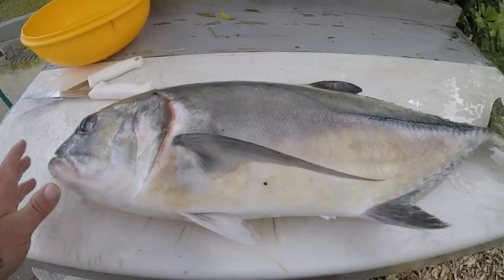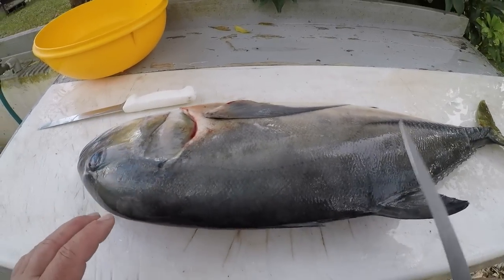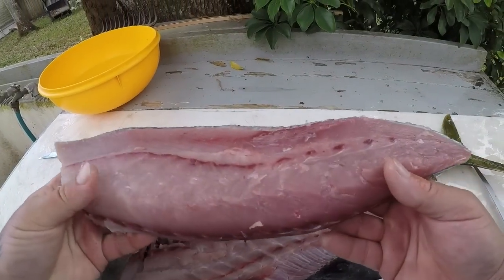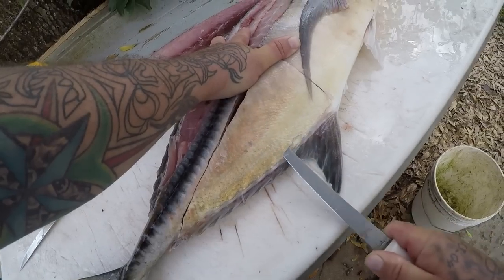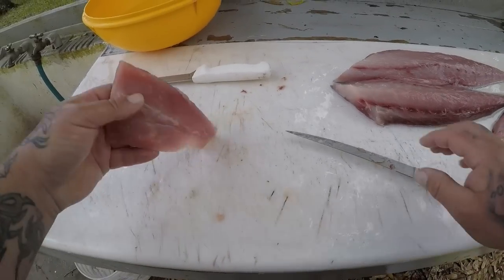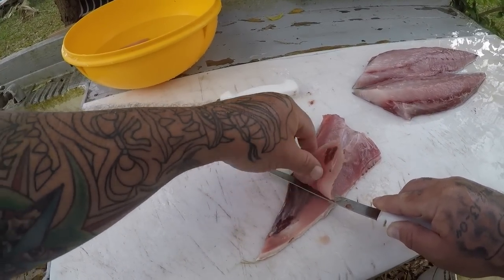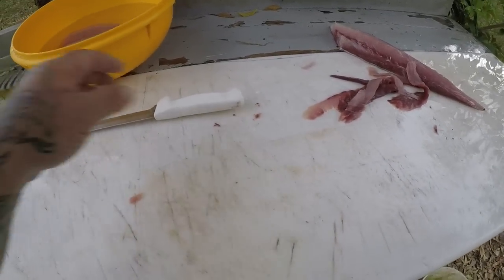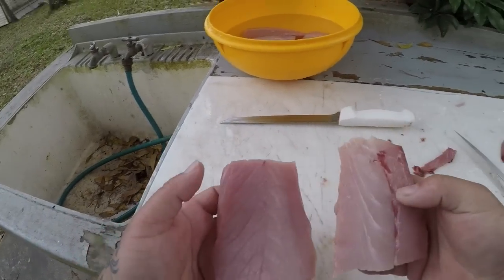HOW TO CLEAN A HORSE EYE JACK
Welcome to another segment of the cleaning table. Today i am cleaning a horse eye jack. this method can also be used on  all species of jacks.